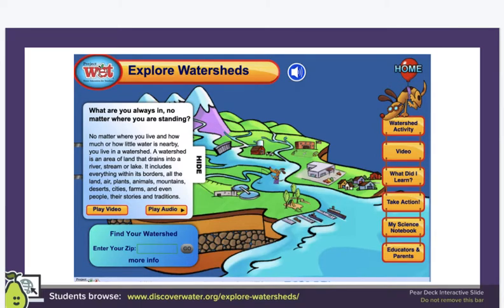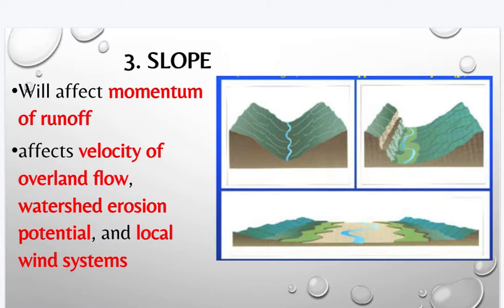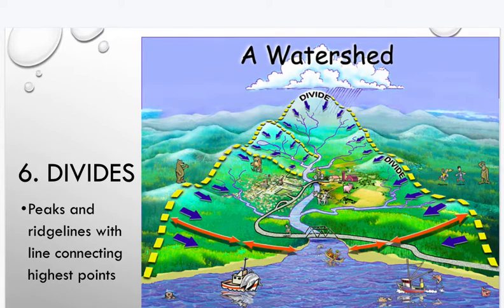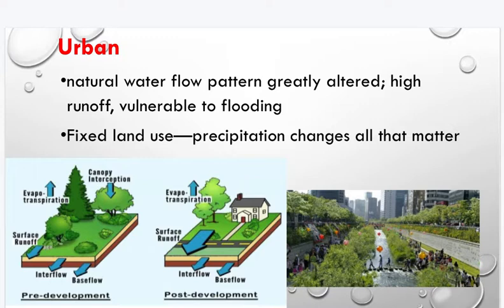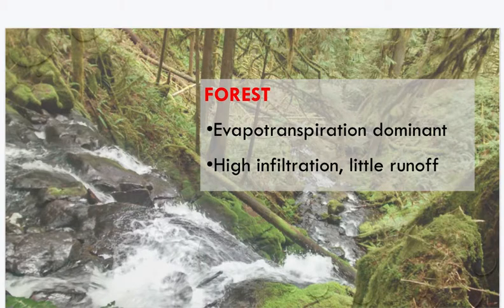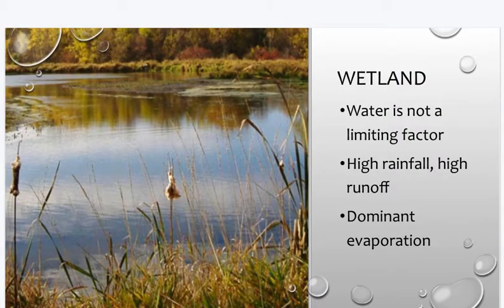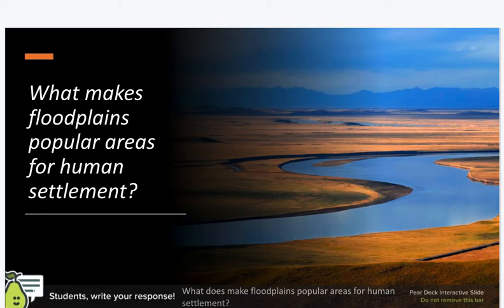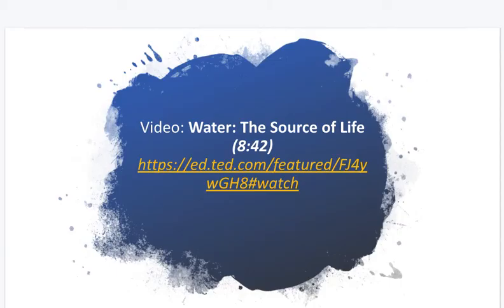AP Environmental Science- 4.6 Water Sheds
AP Environmental Science topic 4.6- Watersheds. Middling quality video about watersheds from your middling quality teacher. Types of, characteristics, affects on. Such minutiae things. Nothing really special, so check it out for review.